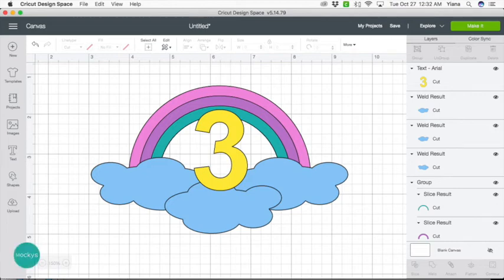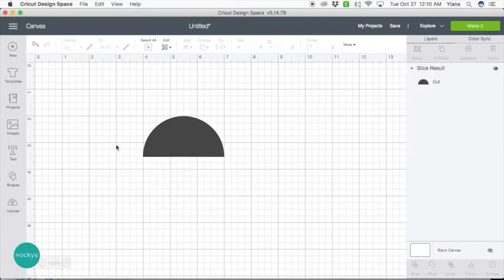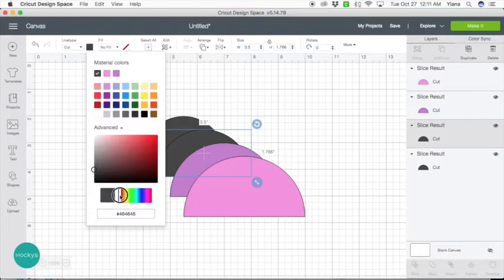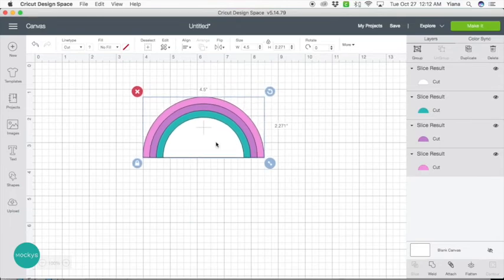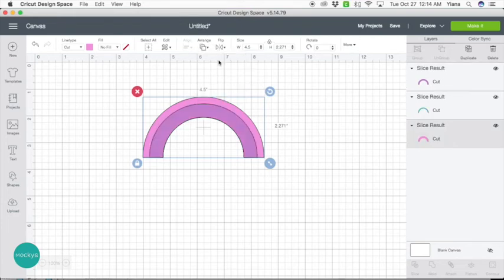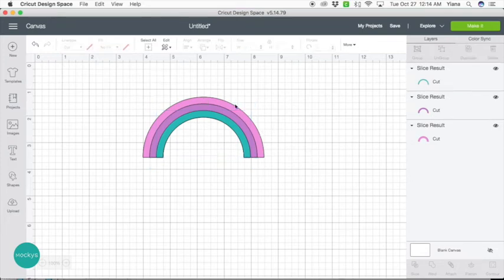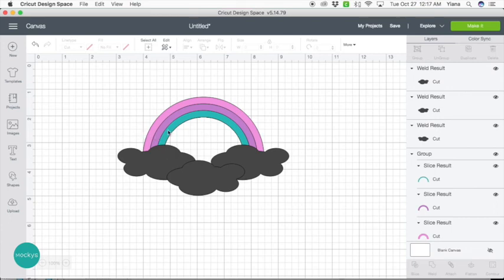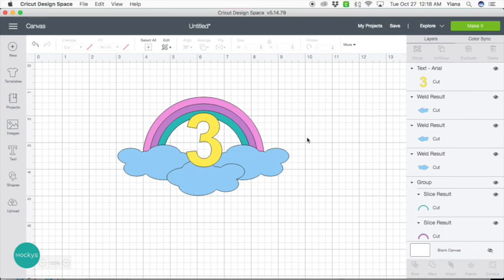Rainbow Cake Topper - Cricut Design Space tutorial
Make a cute rainbow cake topper using circles. This is a step-by-step tutorial in Cricut Design Space. Learn how easy it is to use the Slice and Weld tools. ⇣Open for LINKS! ⇣